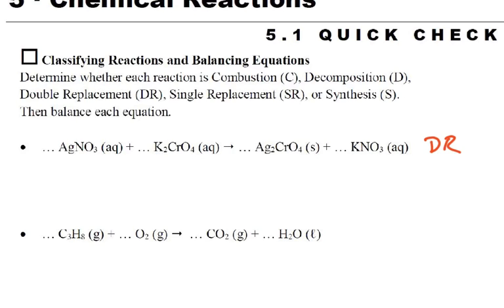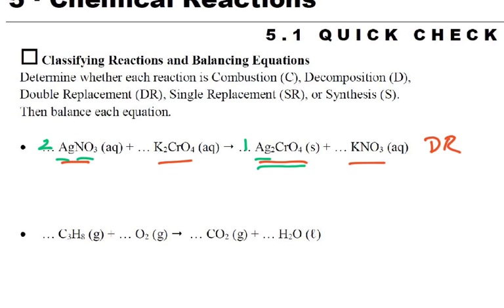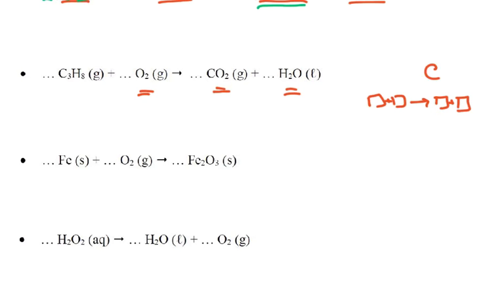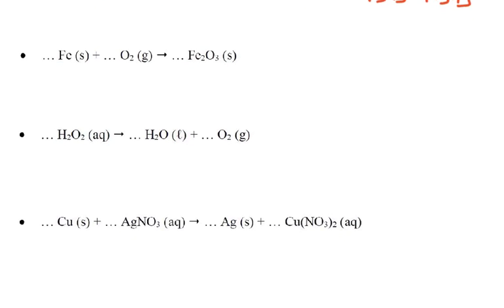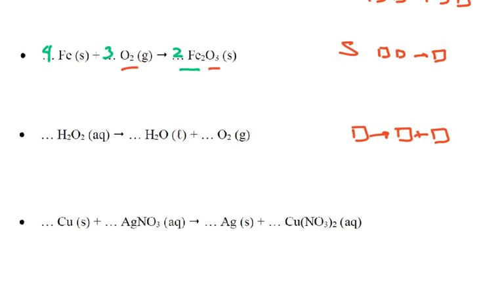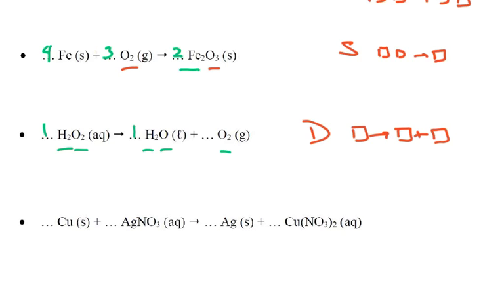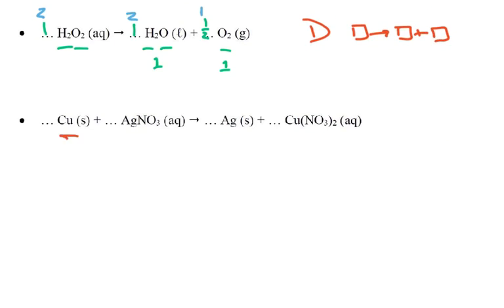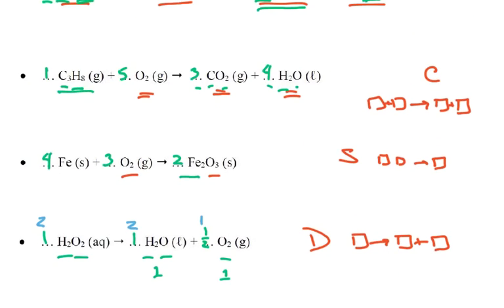GC 5.1 Quick Check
Here are the answers with commentary.